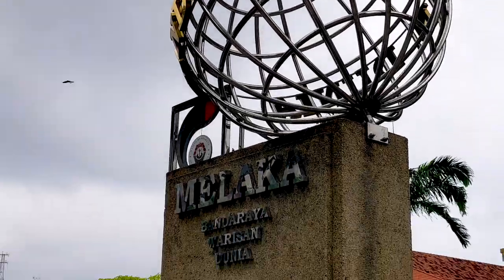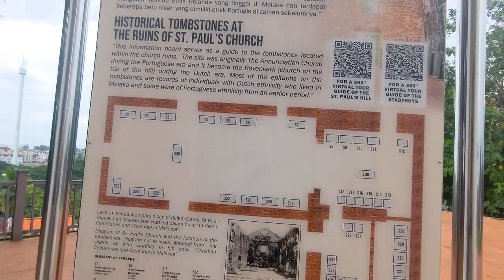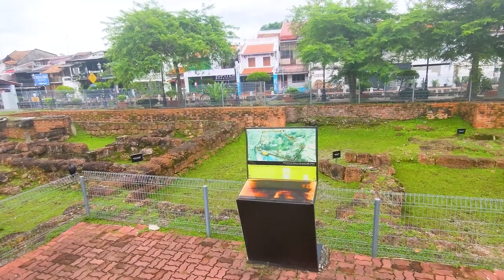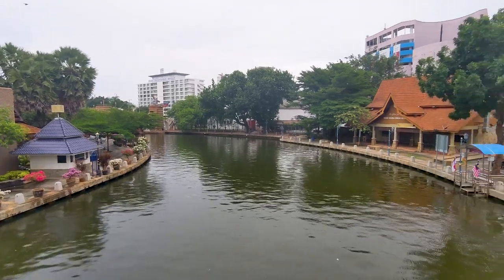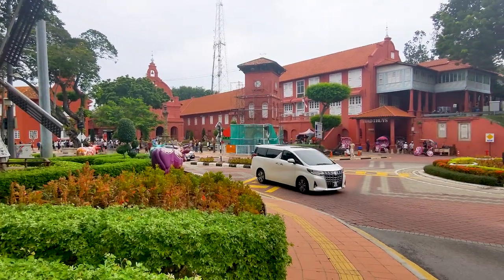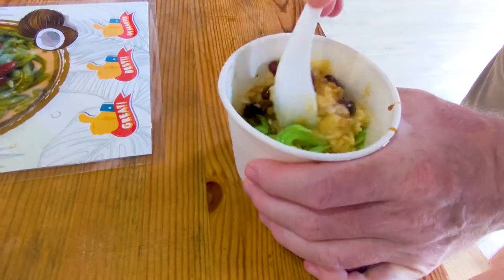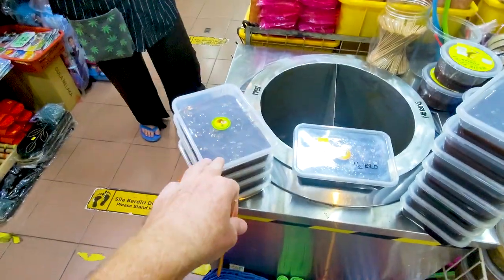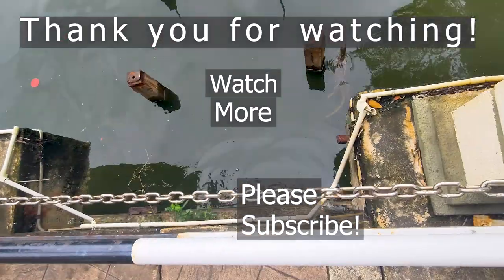🇲🇾 Malacca, Malaysia | Finding out about this UNESCO Heritage Site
We are Cindy and Eddie from SQUEEZEtheDAY!!! Let us take you with us as we explore the world, meet new people, go to amazing places, and eat the best food on earth.

Starting at the UNESCO Heritage plaque in the center of Malacca, we enjoy some of the history and views before going to find some food and explore the shopping district, otherwise known as Jonker Street. There are so many things to do here that it’s really easy to lose track of time. We had a blast and will return again to explore more of this beautiful city.

Here’s the link to the Campeche, Mexico video we think you’ll like if you like pirates

That concludes this trip, however there are many more to follow. And as always, Squeeze the Day!!!

If you want to contribute to our video making process, we appreciate any help we can get:

     Robbery by Mr Kent and Ruby Red
     Dancing with the Devil by Bonkers Beat Club
     Celebration of Life by Tomas Skyldeberg

If you’re interested in seeing our personal channels to see what else we’re doing, those links are here:

Gear we use:
Iphone, Pixel, Gopro 7, Adobe Premier Pro, and Laptops